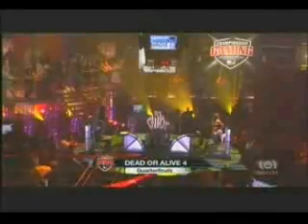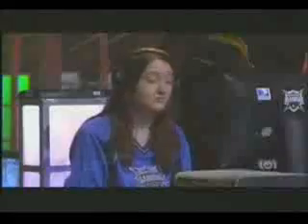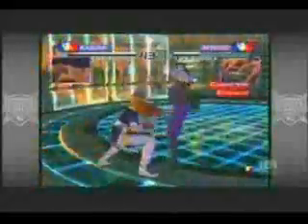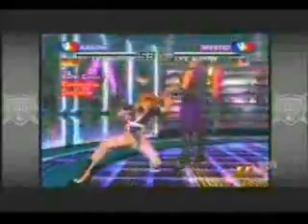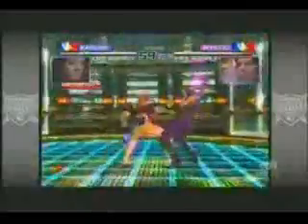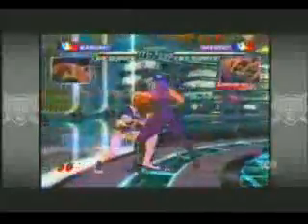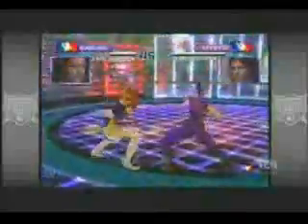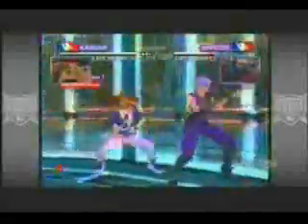DOA CGI KC Vs Mystik